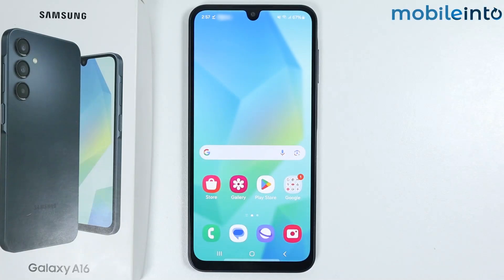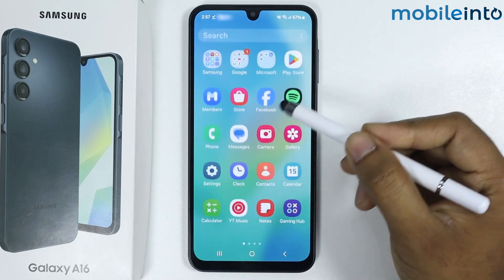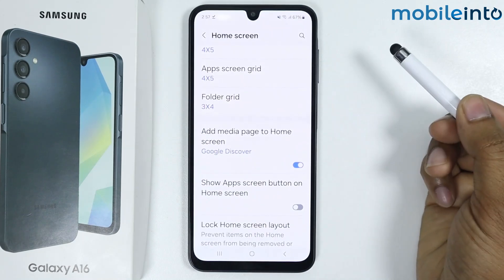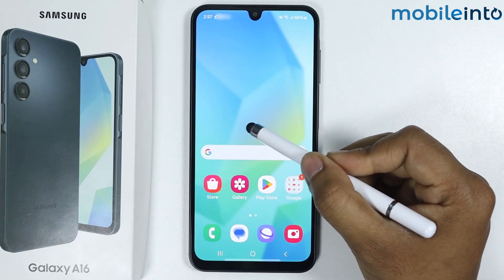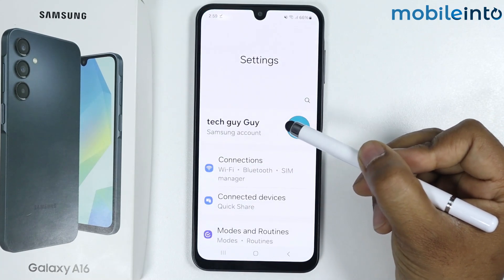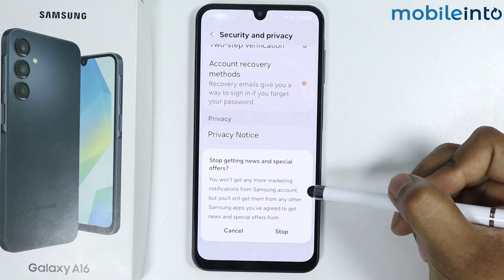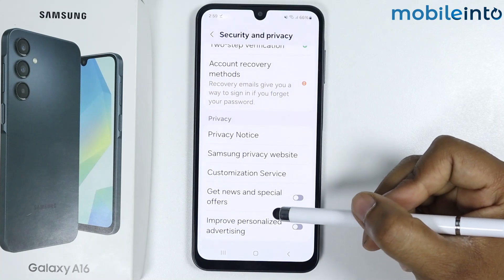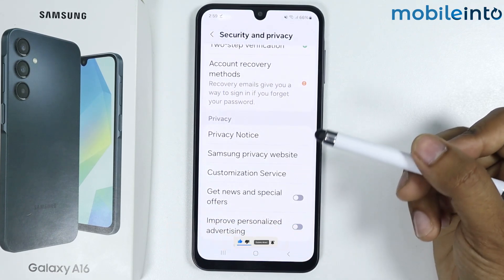How to Block Ads on Samsung A16 | Disable Ads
How to block ads in Samsung A16. To stop popup ads or remove lock screen ads in the Samsung Galaxy A16, follow these steps.